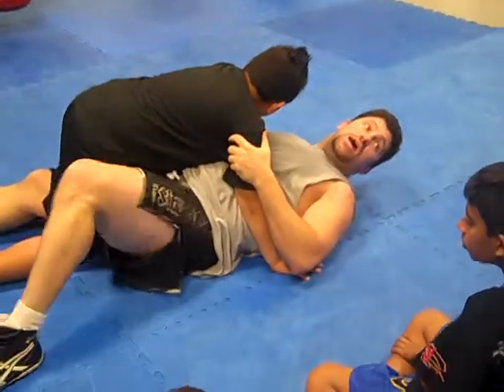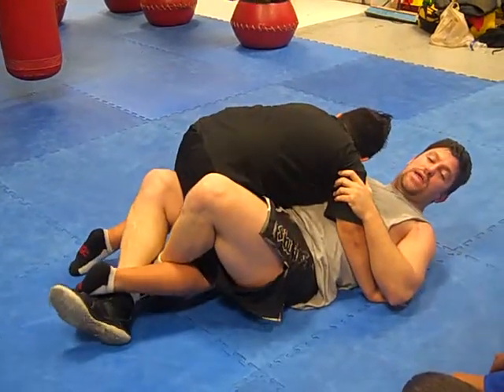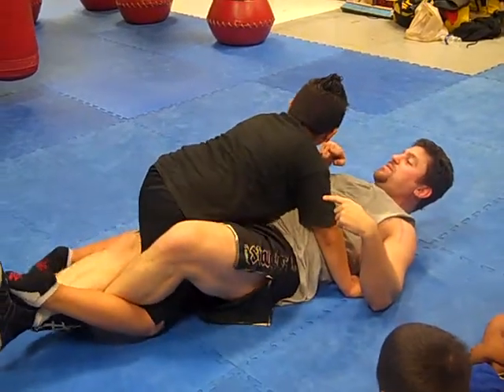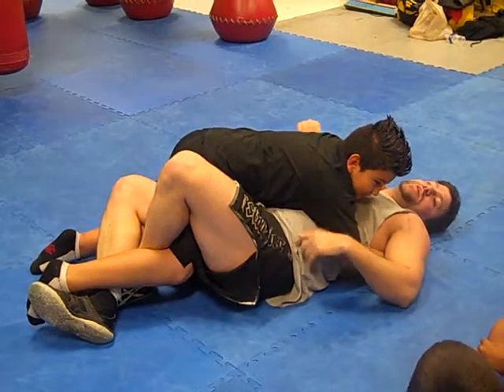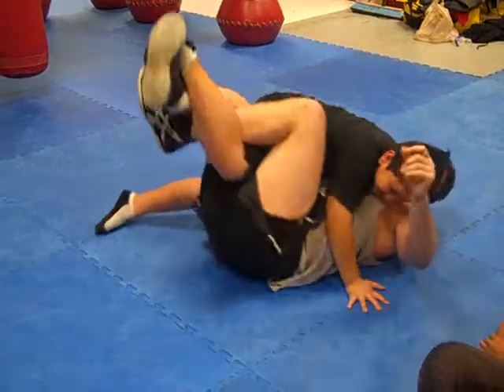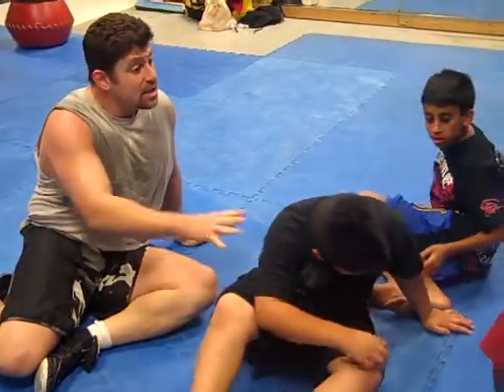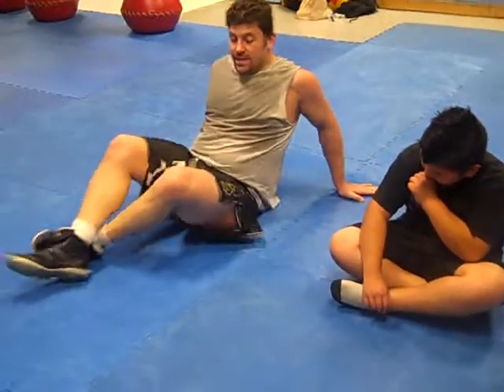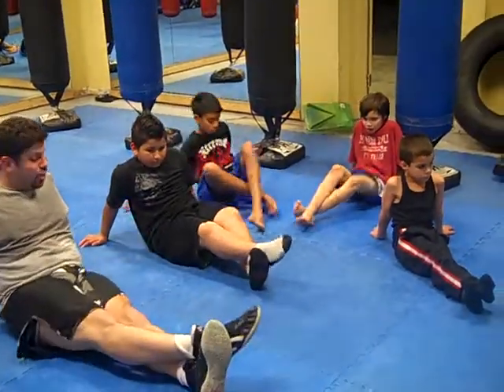Teaching kid's lockdown half-guard Wolfcub MMA BJJ Karate Go Jiu-jitsu